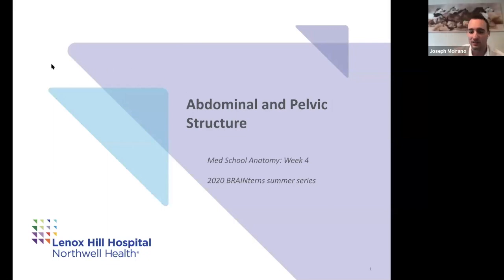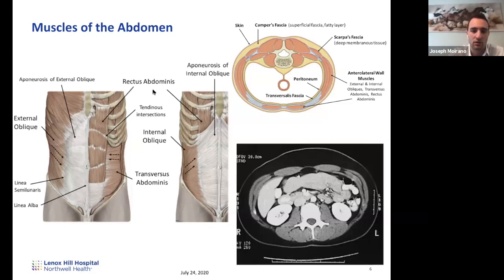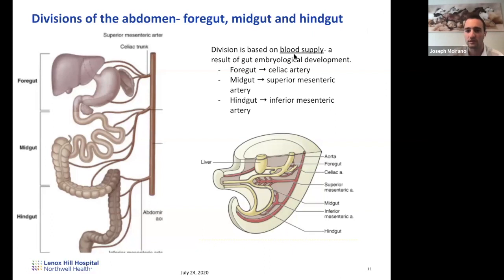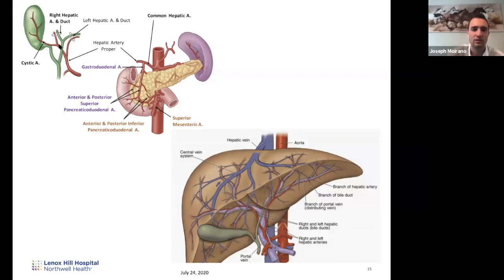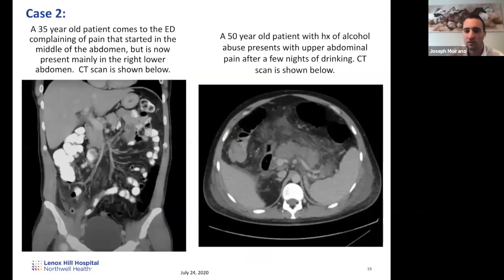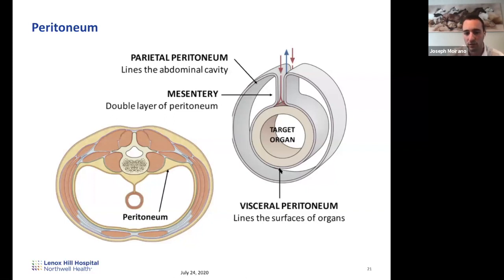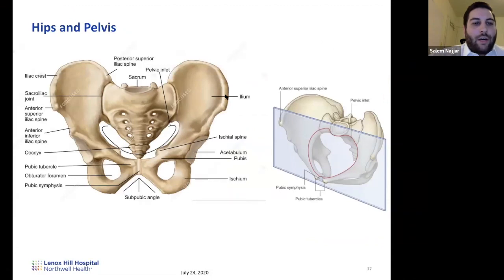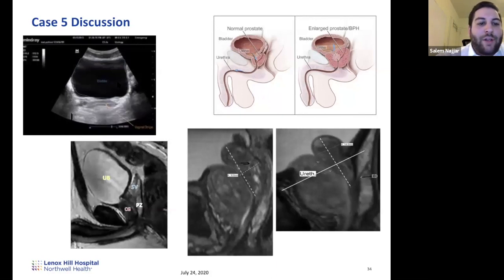Medical School Anatomy: Pelvic and Abdominal Structure with Joseph Moirano and Salem Najjar